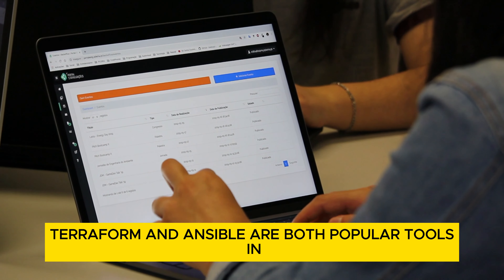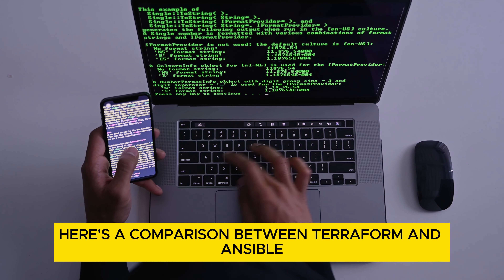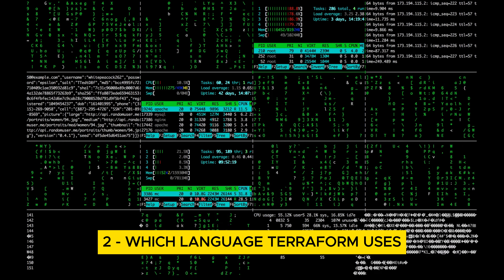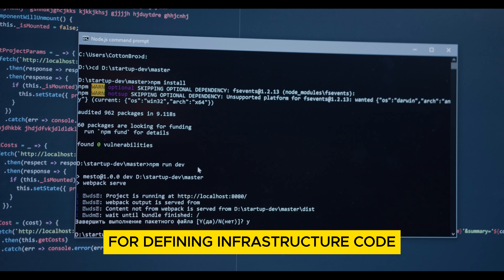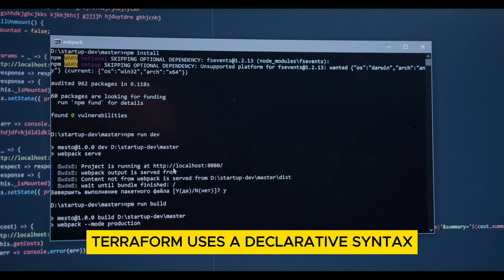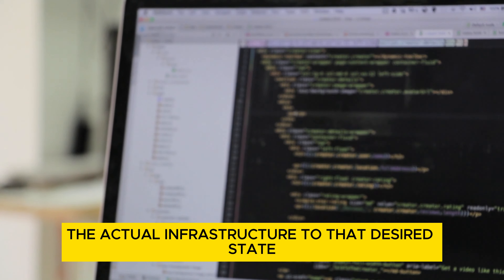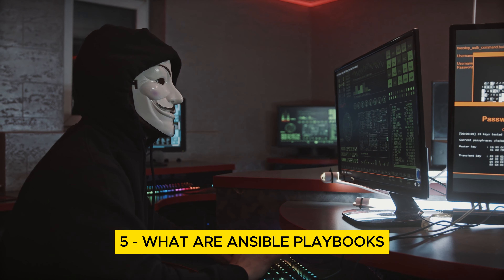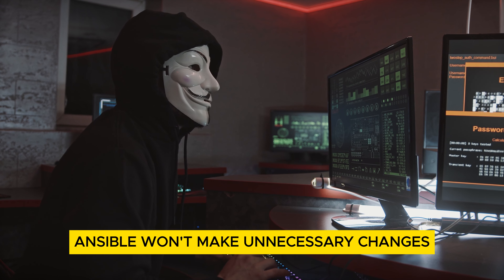Ansible vs. Terraform: What's the difference?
TOP 10 IT JOBS !
Ansible and Terraform are both great tools that you can turn to for creating Infrastructure as Code (IaC) which can be used to deploy repeatable environments for automating your infrastructure. However, what is the difference between the two? When should you pick one over the other?